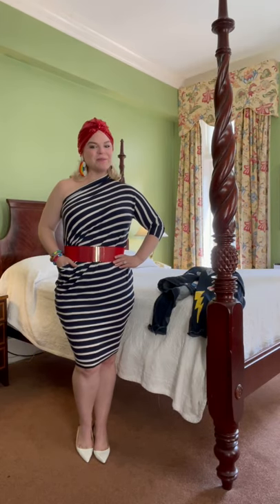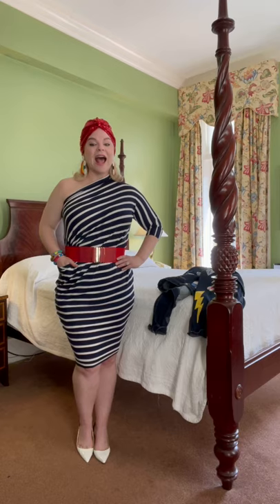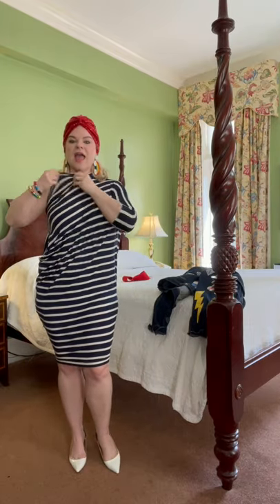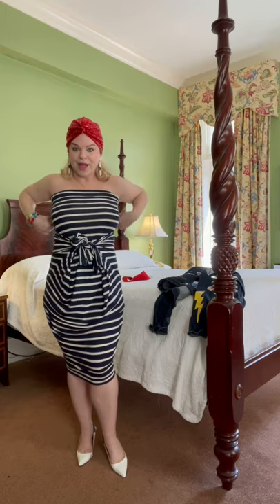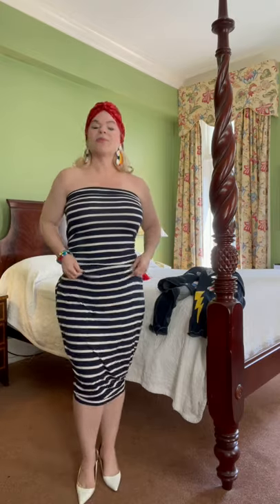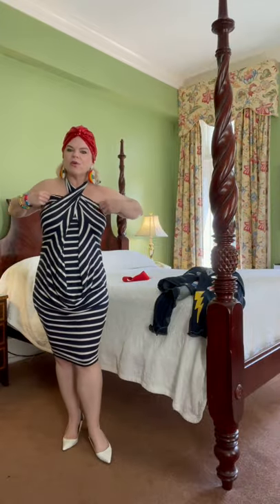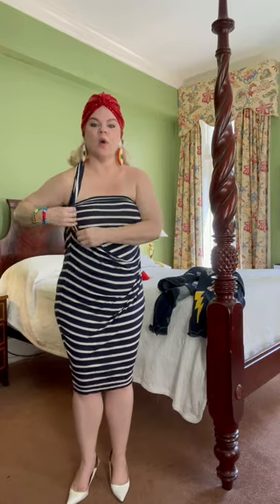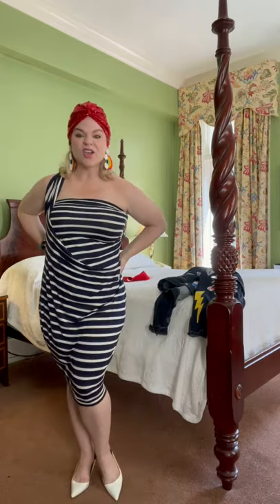Morph Women's Entrepreneur Series: Julianne Taylor